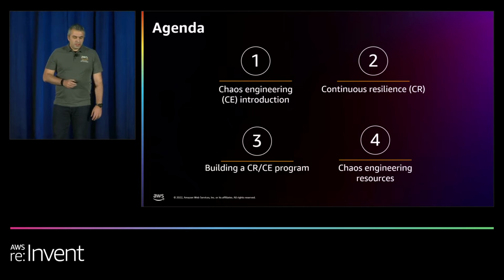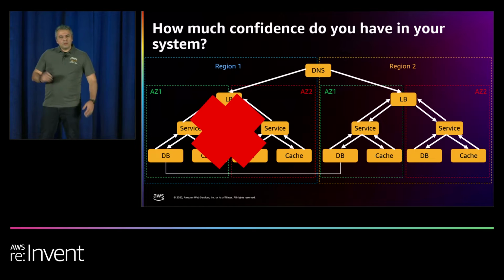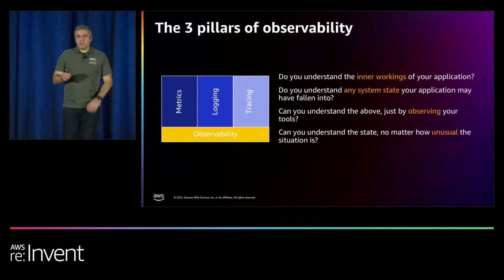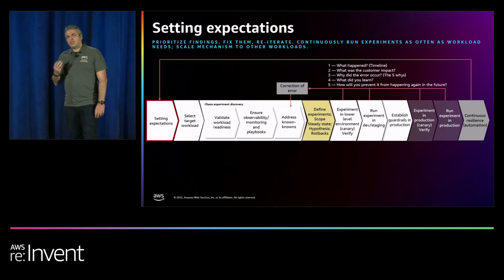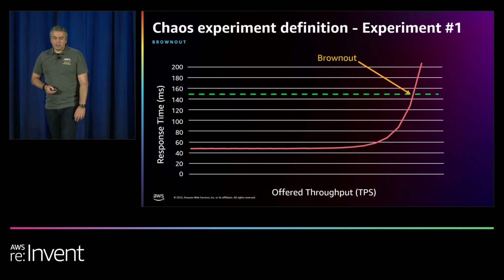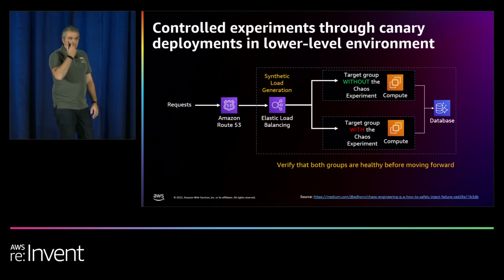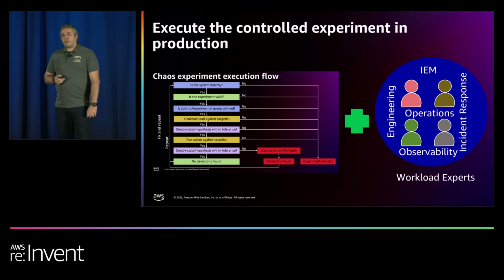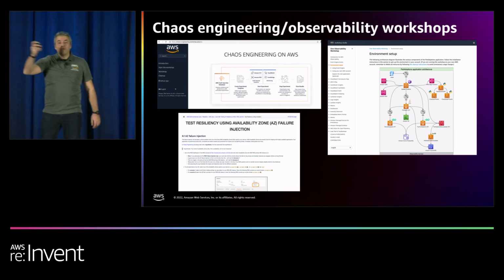AWS re:Invent 2022 - Building confidence through chaos engineering on AWS (ARC307)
Distributed systems create opportunities to improve resilience that are not addressed by traditional approaches to development and testing. To solve these unknowns in distributed systems, chaos engineering was created 11 years ago with the mission to create methodologies and tools that help build a culture of resilience in the presence of unexpected outcomes. This session provides you with an understanding of what chaos engineering is and what it isn't, where it provides value, and how you can create your own chaos engineering program to verify the resilience of your distributed mission-critical systems on AWS.